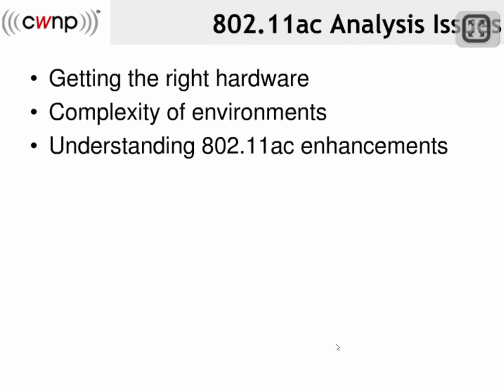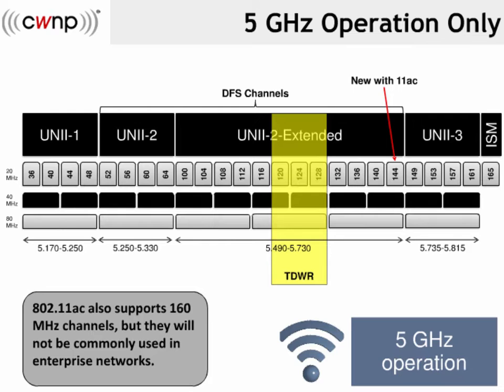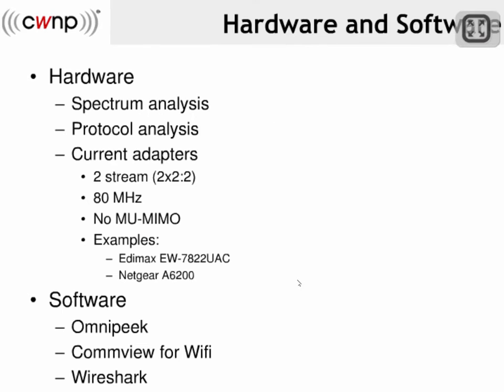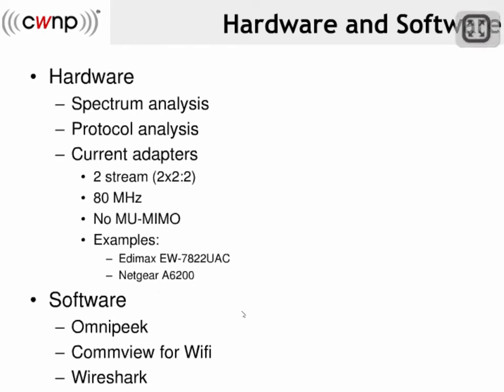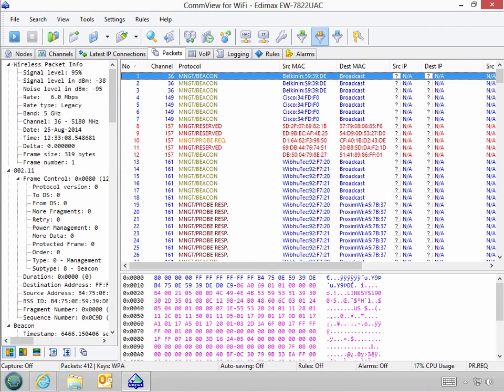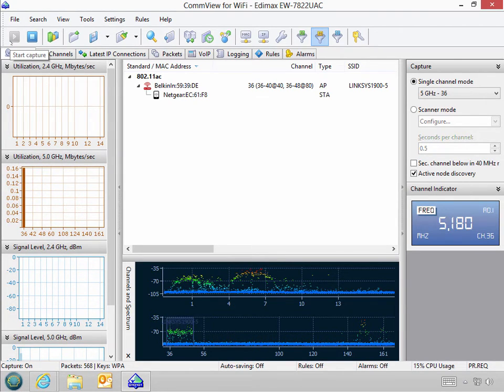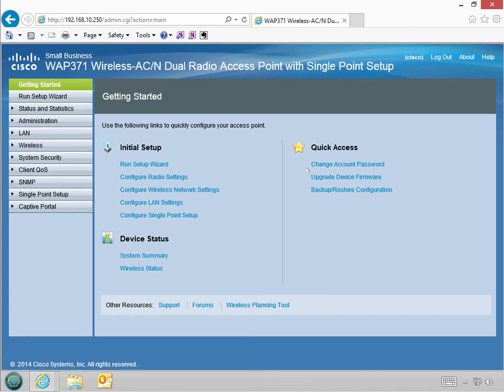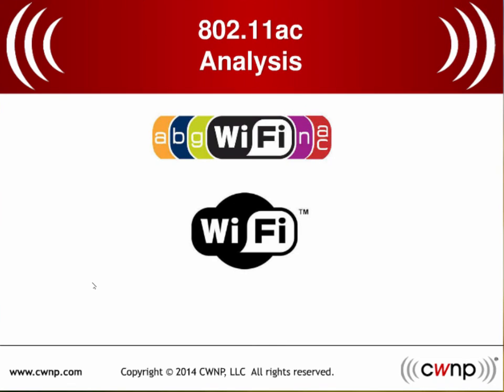802.11ac Analysis Webinar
In this webinar, CWNP offers suggestions and information on the hardware and software available in the fall of 2014 to perform analysis of 802.11ac WLANs. Hardware demonstrated includes the Linksys WRT1900ac, the Cisco WAP371, the Edimax EW-7822UAC, the NETGEAR A6200 and the Wi-Spy DBx. Software includes Omnipeek, Commview for WiFi, Airmagnet, and Wireshark.